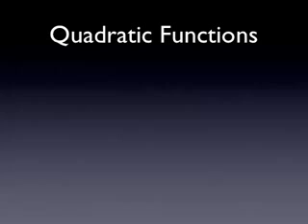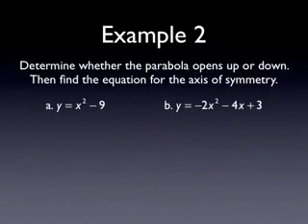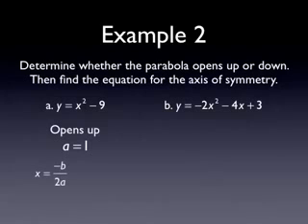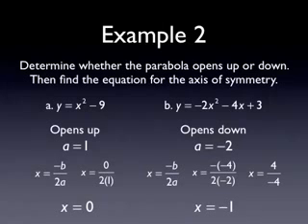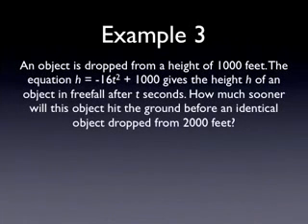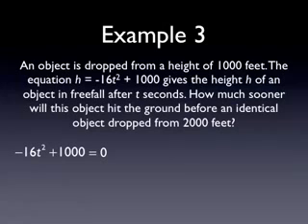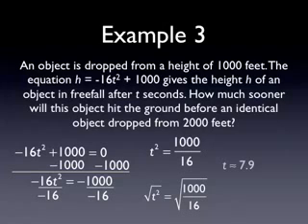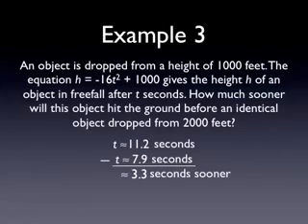Lesson 25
TeacherTube User: misterlamb